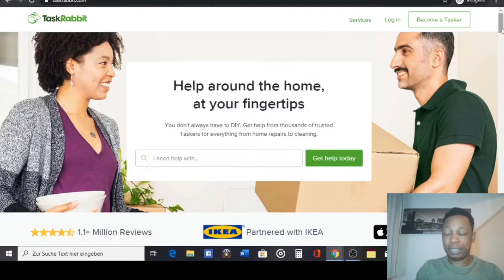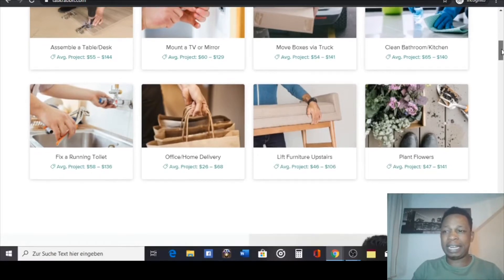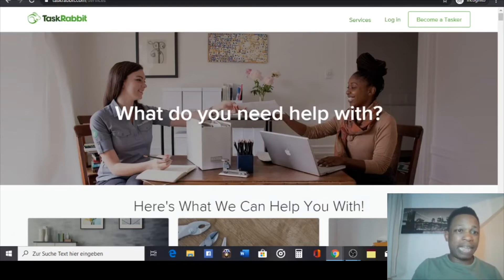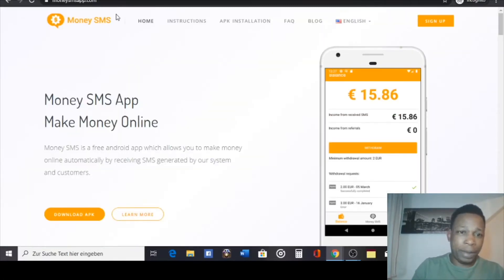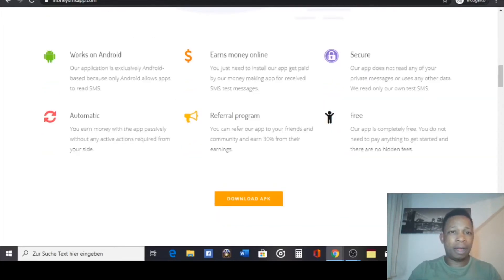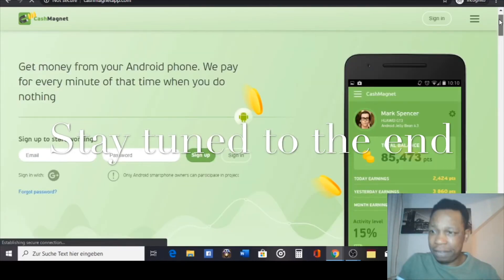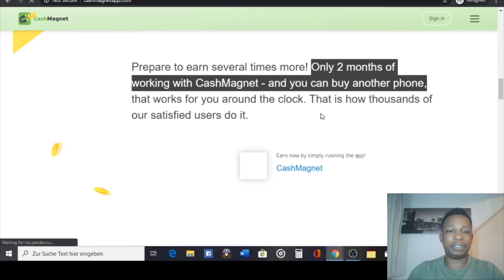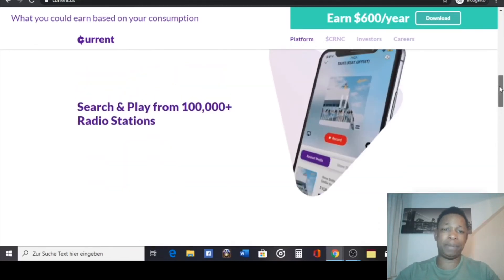Top 4 Apps To Make Money From Your Phone In 2020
Earning more free money to your PayPal for listening to kind of music you love :)